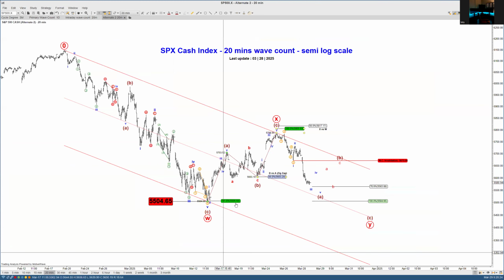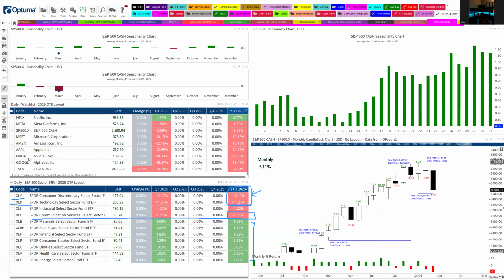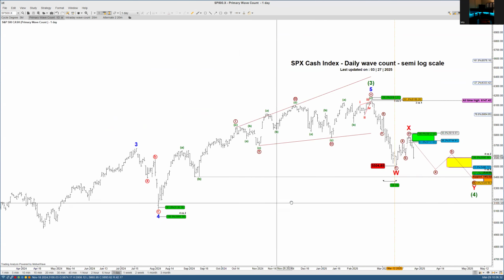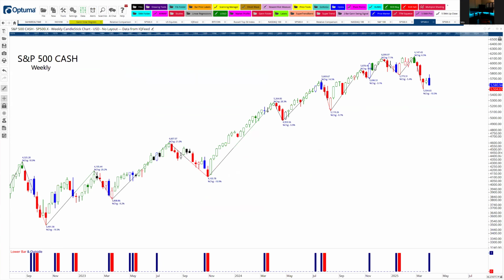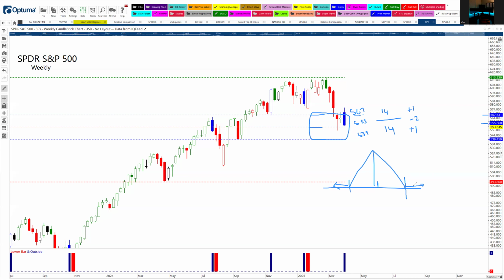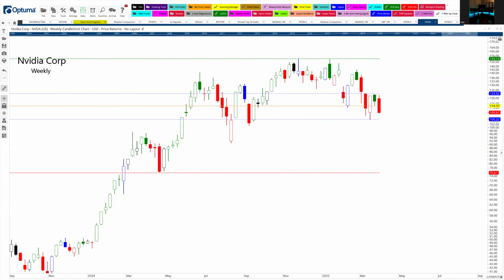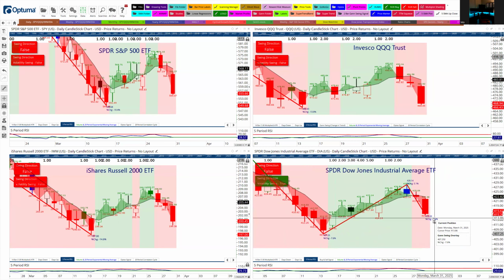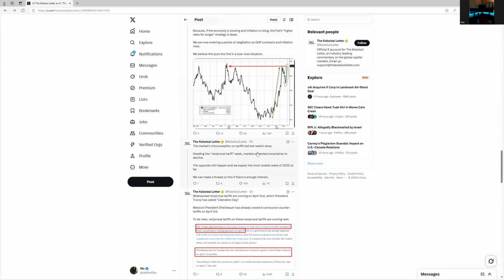Zoom 03 | 29 | 2025